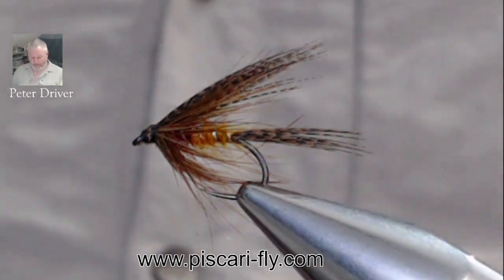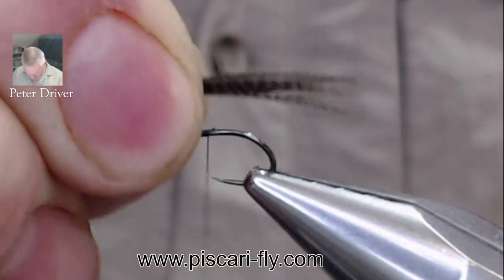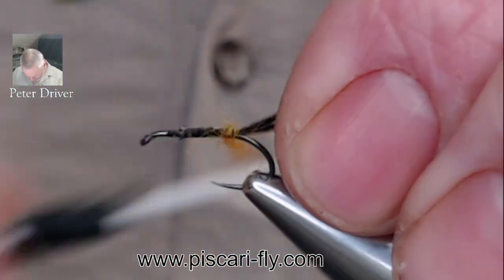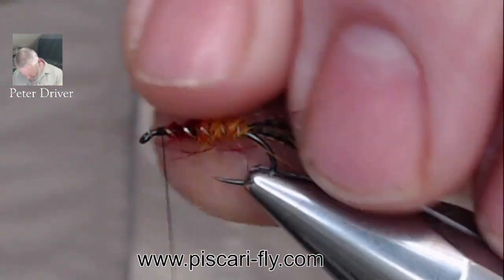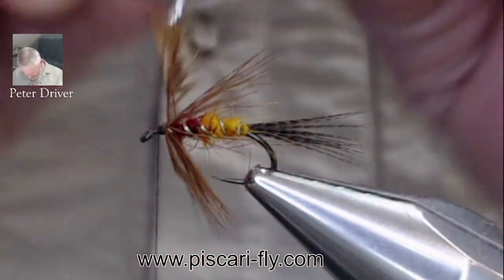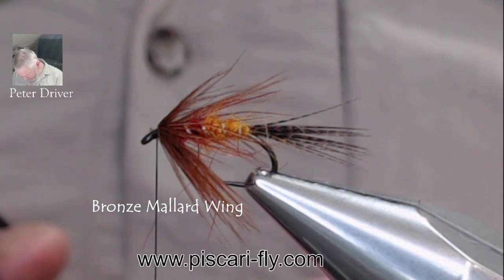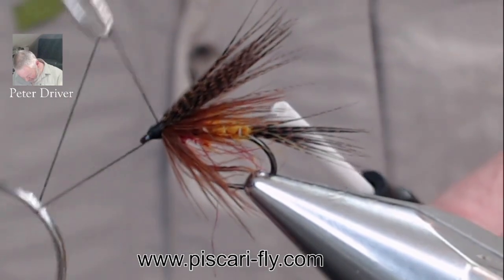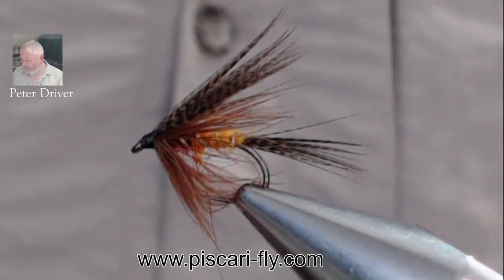Sunburst Cock Robin Wet Fly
A super wet fly pattern for the Lakes, but can also be fished on the rivers,